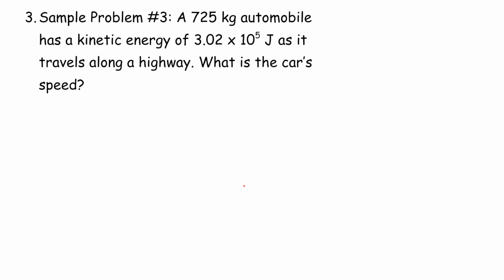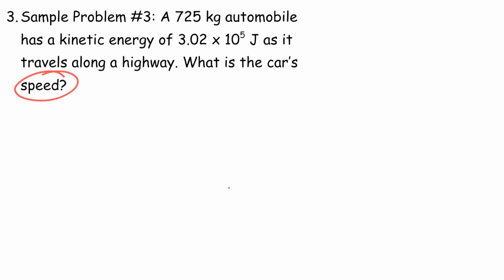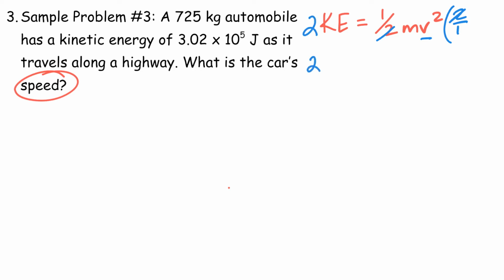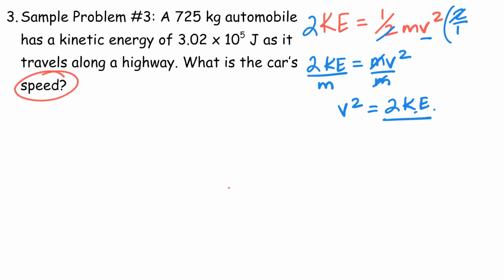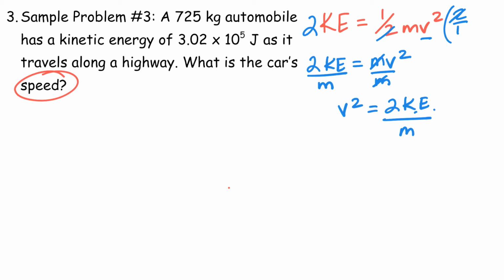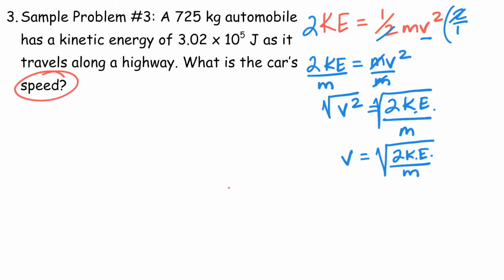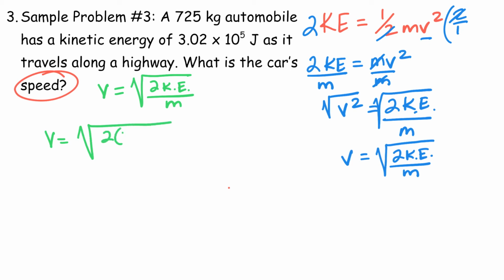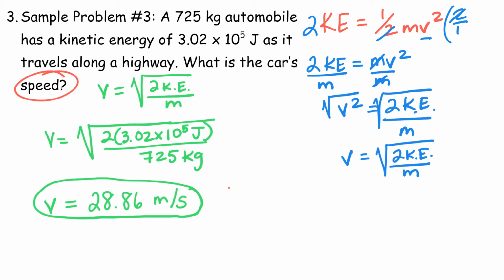Kinetic Energy sample problem #3